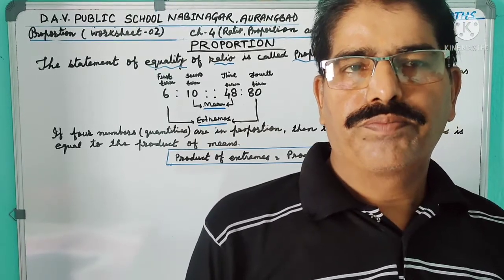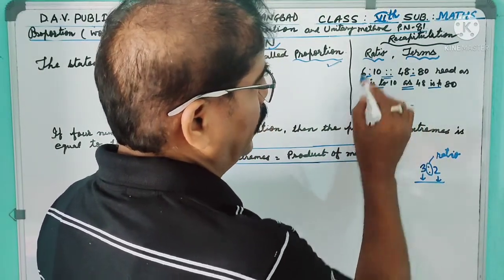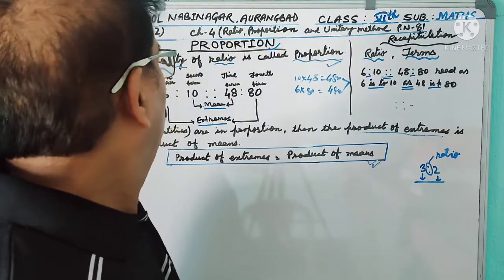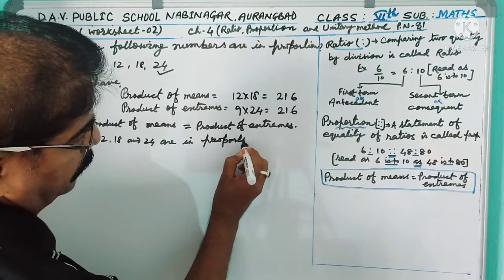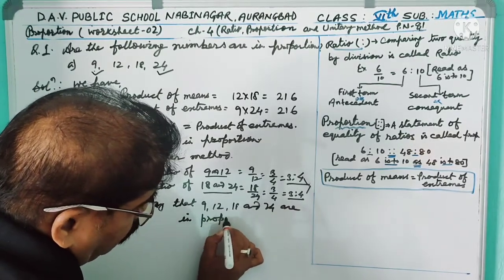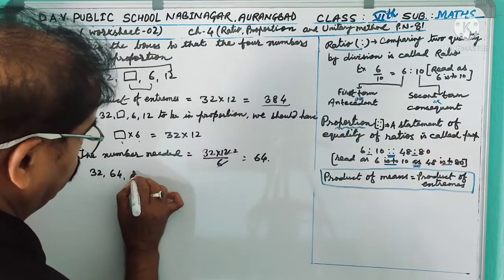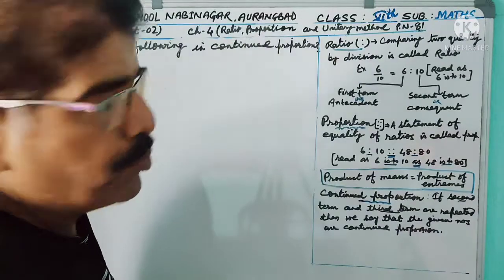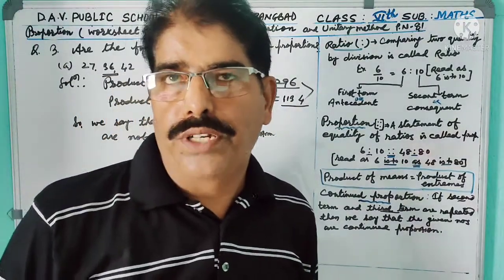Proptional & Unitary method | class6 | Mathematics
Worksheet :-02 of Chapter 04 (Ratio, proptional and unitary method)